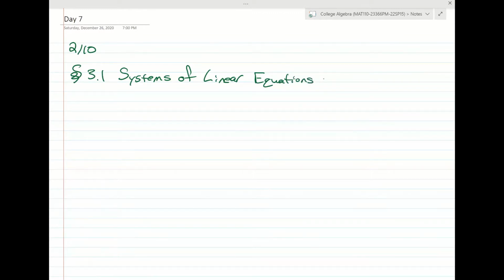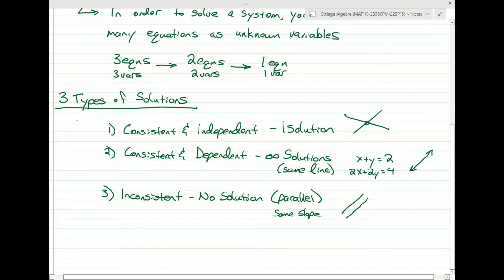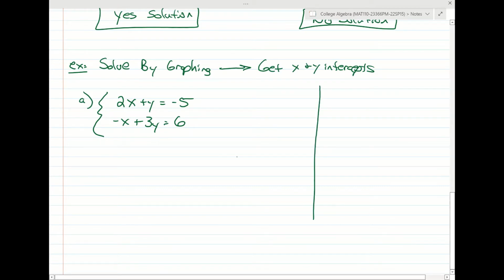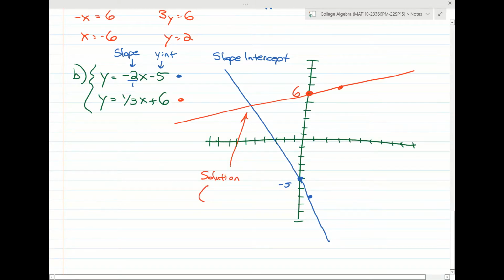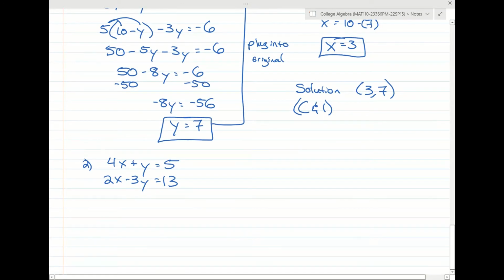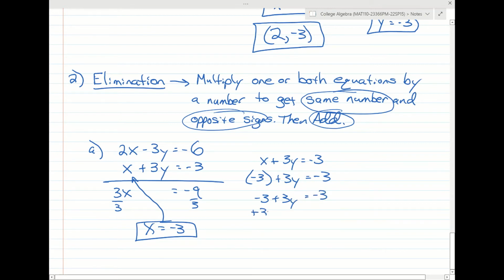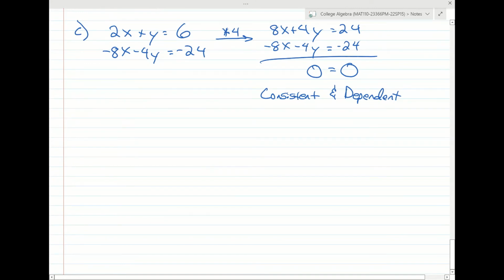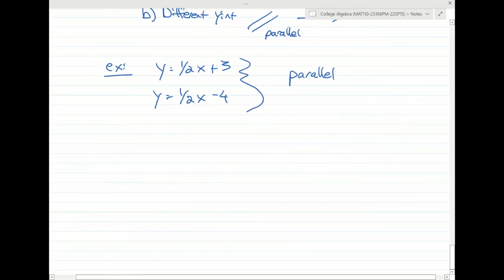3.1 - Systems of Linear Equations in Two Variables